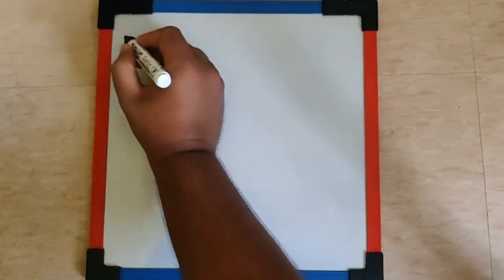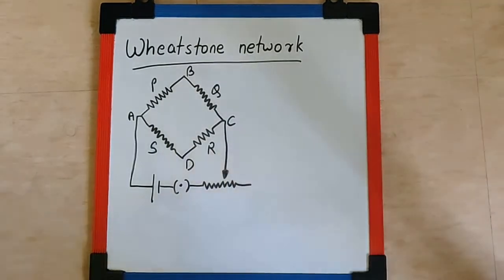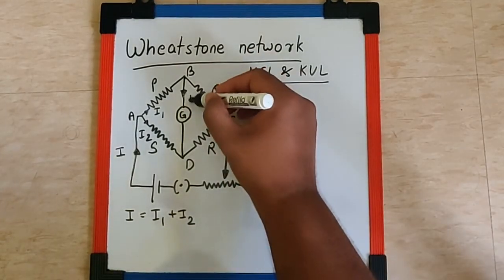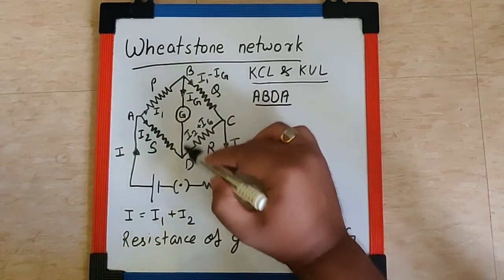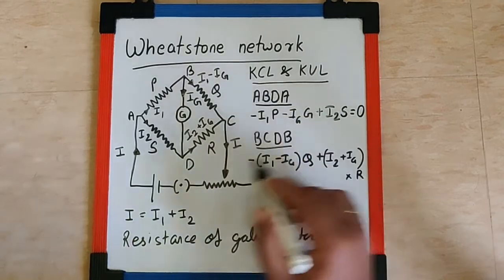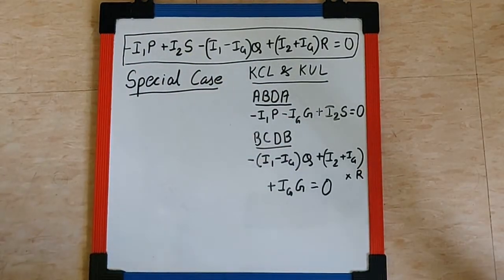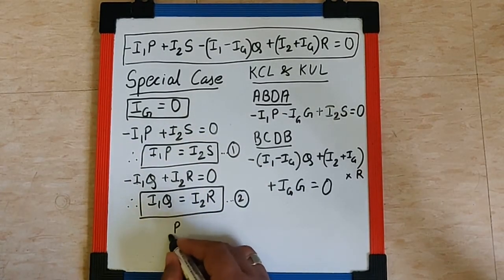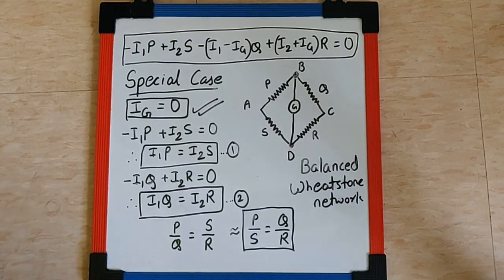Wheatstone network or Wheatstone bridge (Circuit, working, construction, special case)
This video contains explanation, working and construction of a very special circuit known as Wheatstone network or Wheatstone bridge.
This video also covers the special condition of wheatstone network